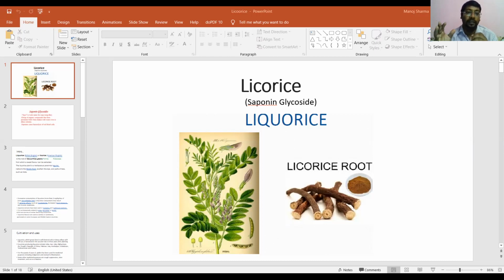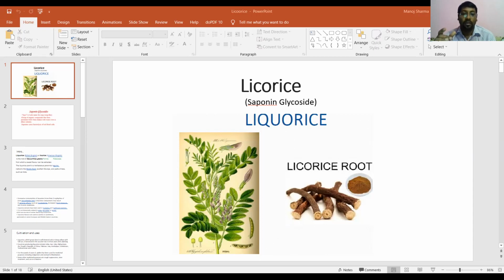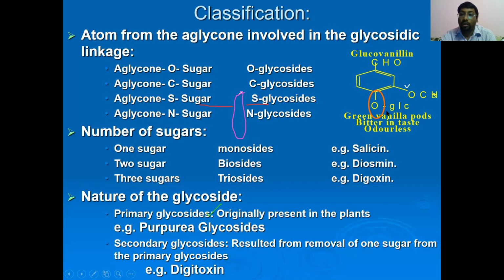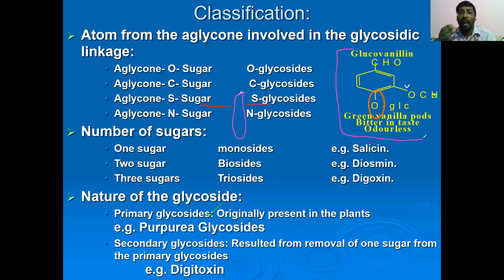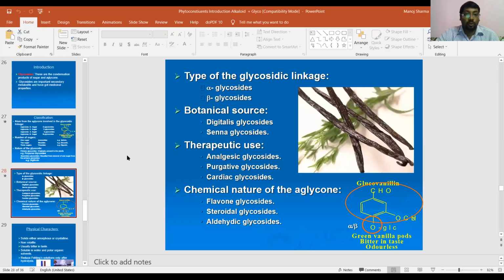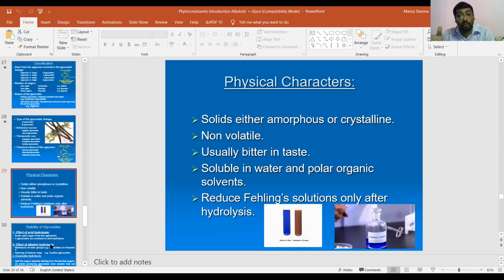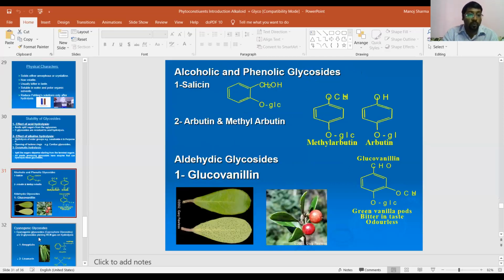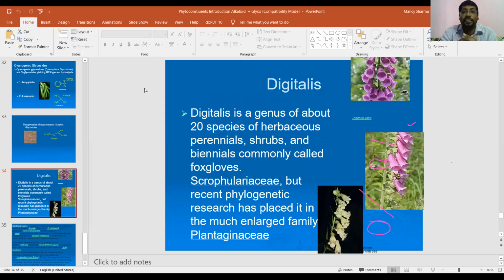Phytochemicals- Glycosides introduction, Chemical tests, Properties & details of drug- Licorice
Phytochemicals-  Glycosides introduction, Chemical tests and Properties
 phytochemical constituents such as alkaloids, phenolics, flavonoids and cardiac glycosides
Glycosides are the compounds of plant and animal origin that on hydrolysis yield a sugar compound (glycone) and a nonsugar compound (aglycone), having marked physiological actions

with the brief details of Crude drug- Licorice
Glycyrrhiza glabra